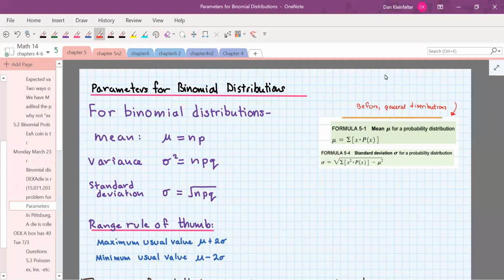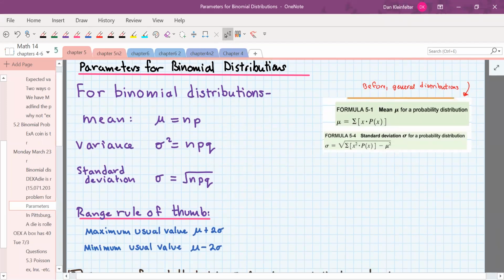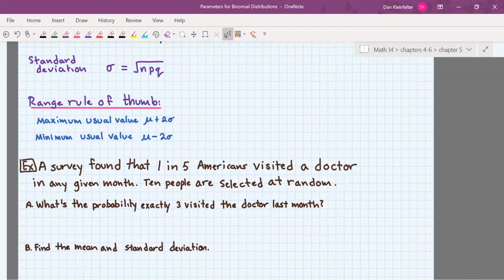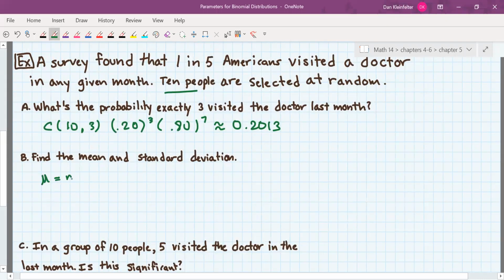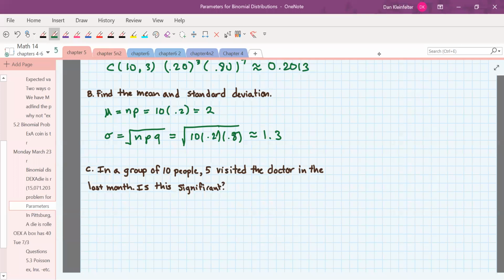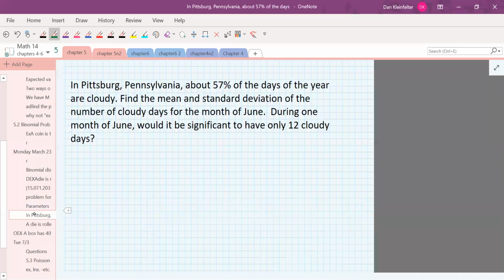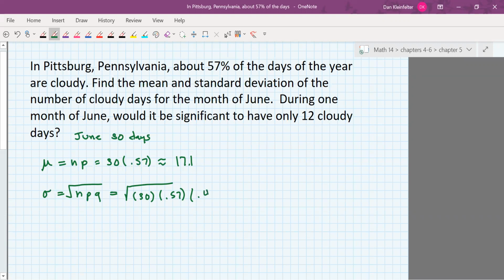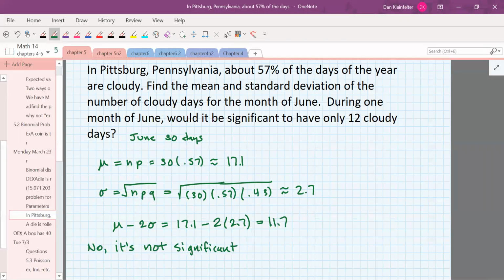M14 5.2 Probability Distributions, Part 3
More about the binomial distribution, with examples.